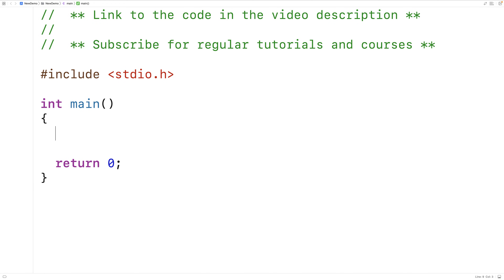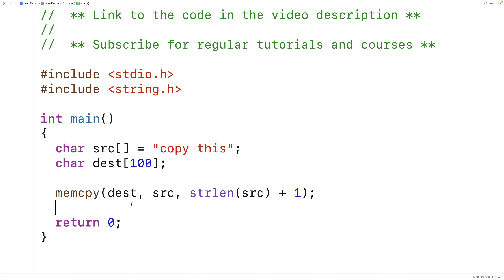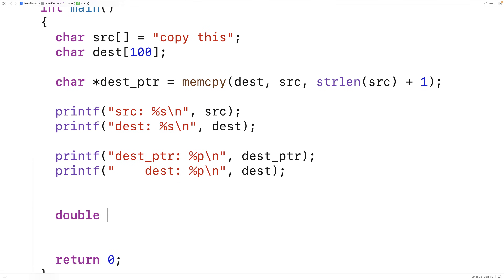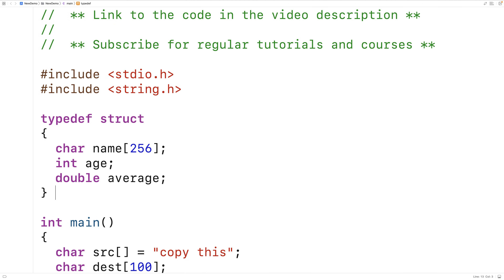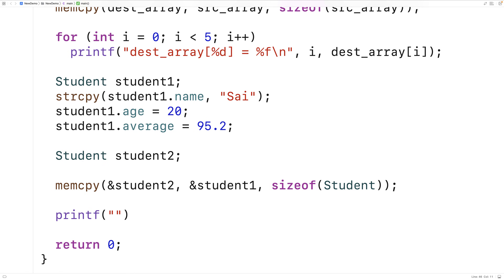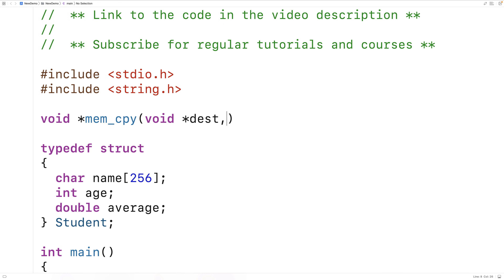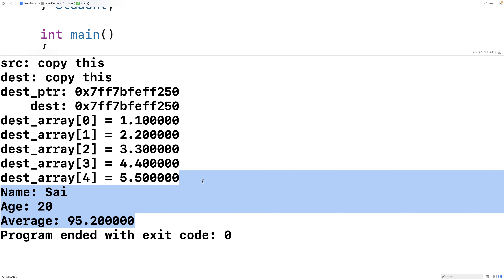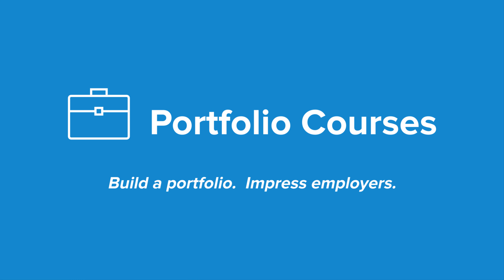Create Your Own memcpy() Memory Copy Function | C Programming Example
How to create our own memcpy memory copy function in C for copying the contents of a block of memory from a source memory address to a destination. Source code to build a portfolio that will impress employers!